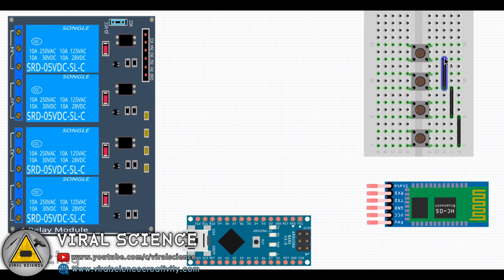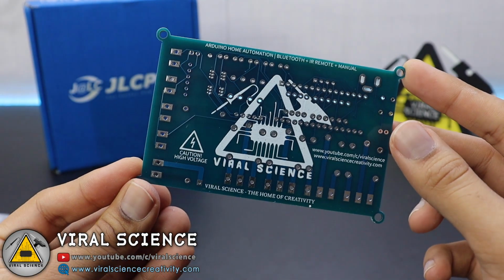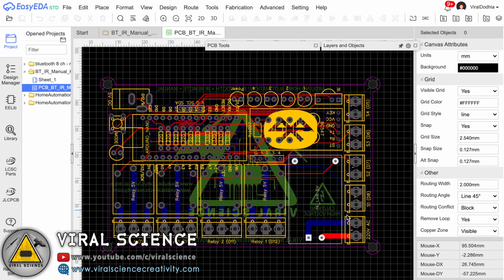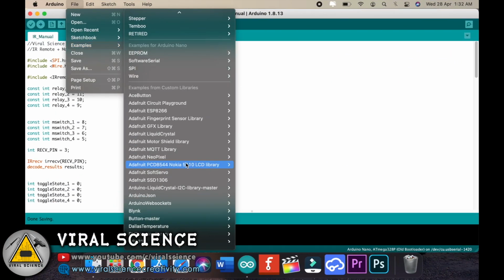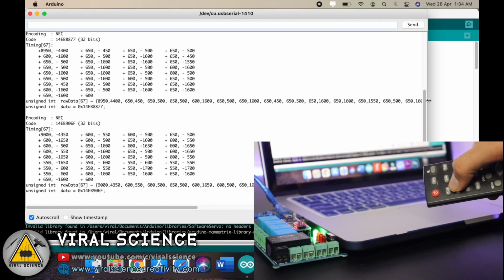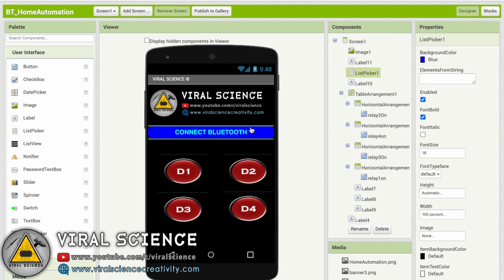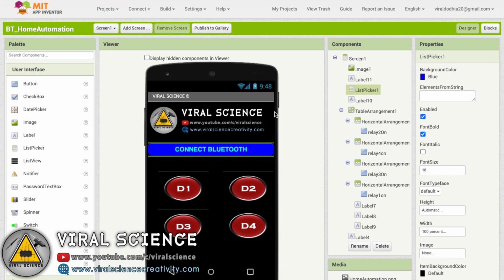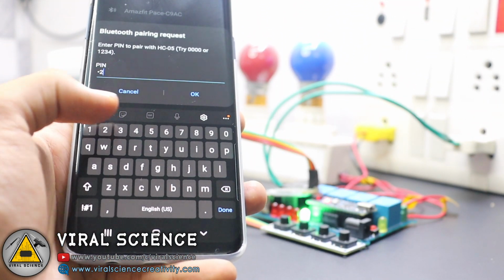Arduino Smartphone | IR Remote | Manual Home Automation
Hey friends in this tutorial I will show you how to make Home Automation System which can be controlled with Smartphone, IR Remote and Manual Buttons.
In this project we will be storing data in the EEPROM Memory of Arduino so when there is any power cutoff and when the power is back again it will continue the last saved state.

Materials:-
Arduino NANO
5V Relay Module 4CH
HC-05 Bluetooth Module
IR Receiver
Push Buttons
BreadBoard
Wires

PCB Components:-
HI Link 220v AC to 5v DC Converter
PBT Terminal Connector 3 Pin
PBT Terminal Connector 2 Pin
Female Header pin
330 ohms Resistor
220 ohms Resistor
BC547 Transistor
IN4007 Diode
DC Socket
IR Receiver
Push Button
5v Relay
LED

VIRAL SCIENCE ©